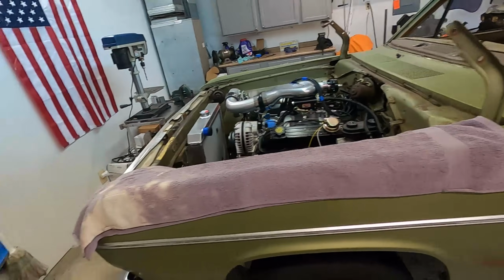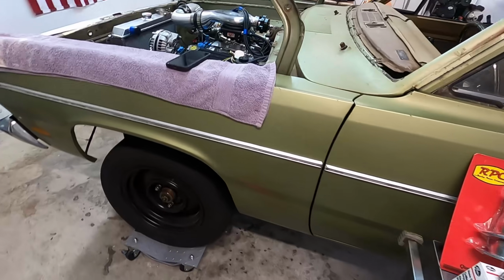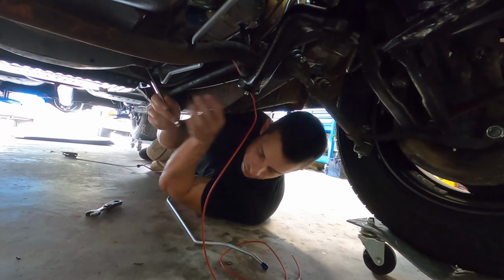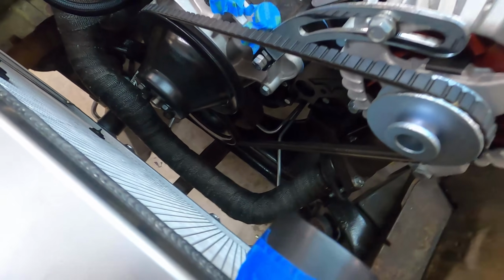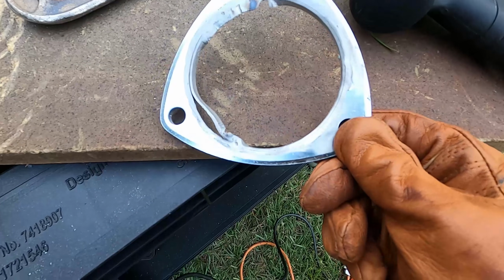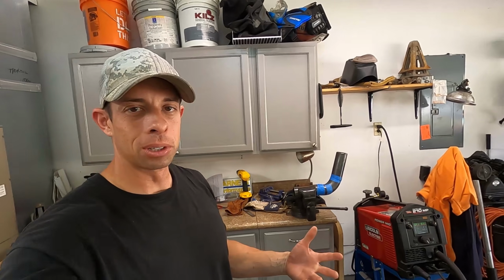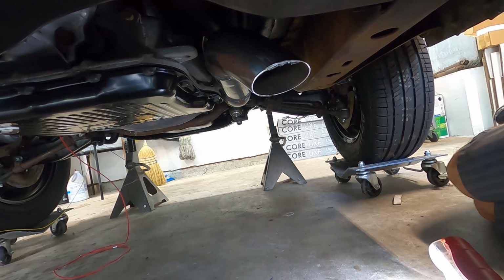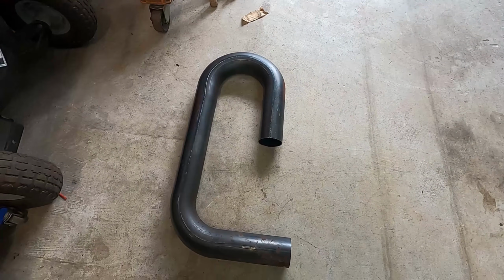🥊 69 Turbo Valiant is Fighting Me(plus Outtakes)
Mr. Jones Ep33

Setup:
Stock 360 Magnum
Proform intake manifold with center divider notched out.
TF727 transmission
GT45 Turbo
FiTech EFI 1200
Narrowed 9.25 Chrysler rear end, suregrip, 3.55 gears, rear disc brakes
Mopar superstock leaf springs
USCT Leaf Spring relocate kit and sub-frame connectors
rear tires 275/60/15 Nitto 555r, front Mastercraft 205/65/15
15x6 front 15x8 rear steel Mopar replica wheels
1974 Mopar a-body front disc brakes
22 inch radiator

I am @TheGasTap on Instagram and Facebook

Fan Mail:
The Gas Tap
3507 Blue Spruce Ct

Check out Super Clean's cleaning products.